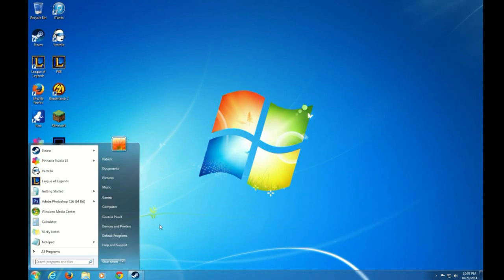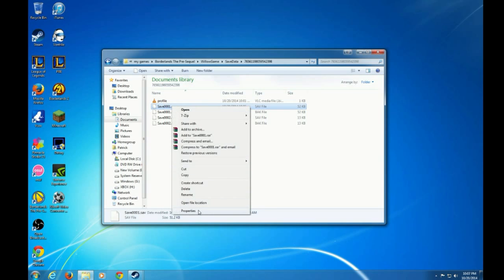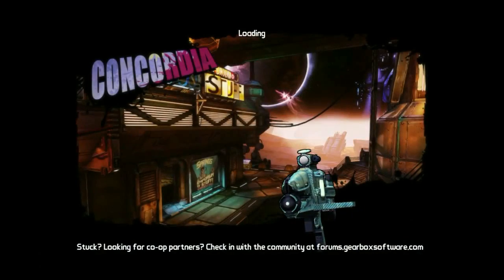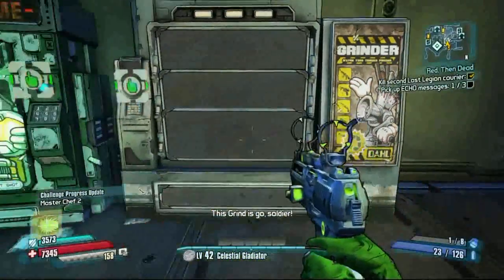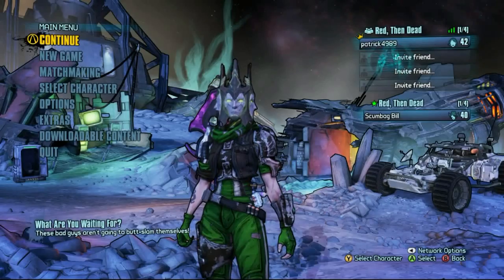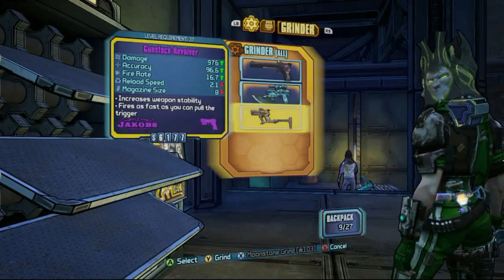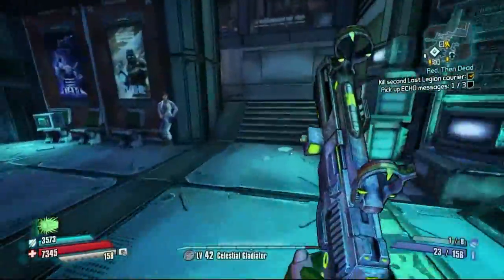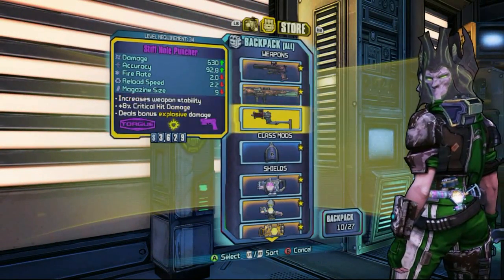Borderlands TPS - Infinite Grinds Tutorial - Legendary Weapon Tutorial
In this video I will be showing you how to change your save file to read only so that you can grind as many guns as youd like without having to alt+f4.